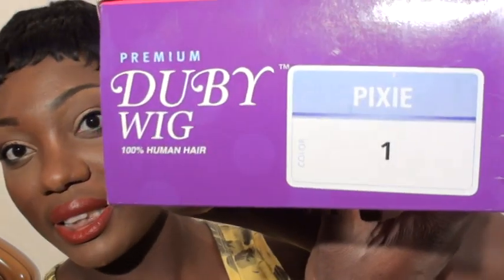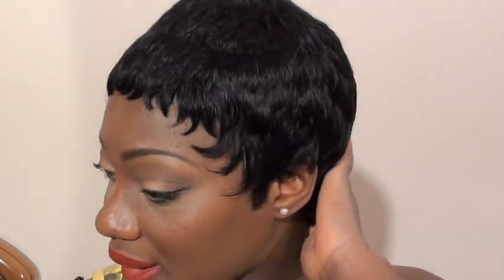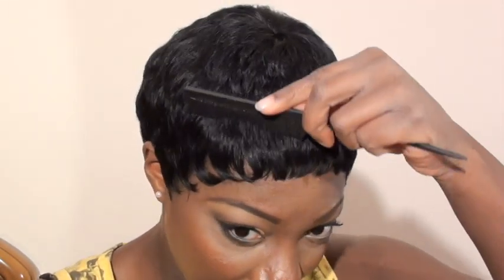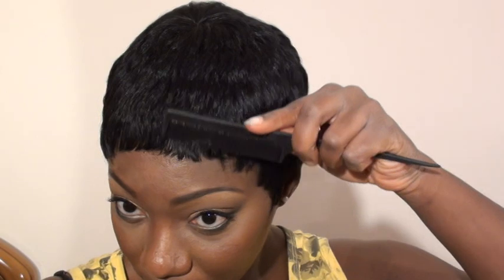OUTRE : DUBY WIG PXIEI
HEY LOVE THIS IS A NEW VIDEO FROM YOUR GIRL ITALYTA  LAYKA